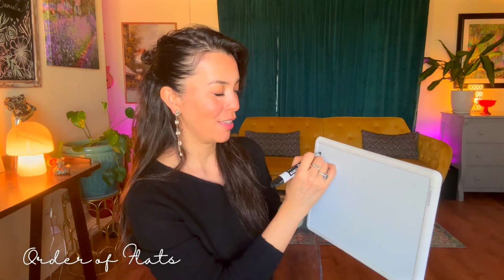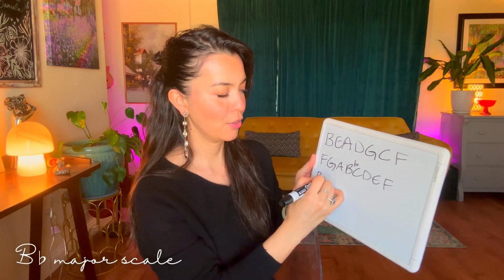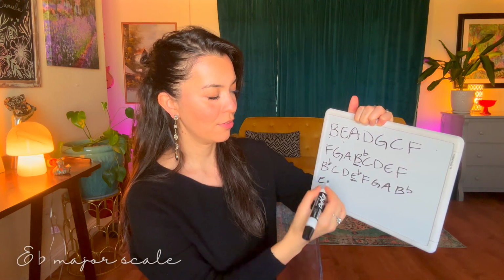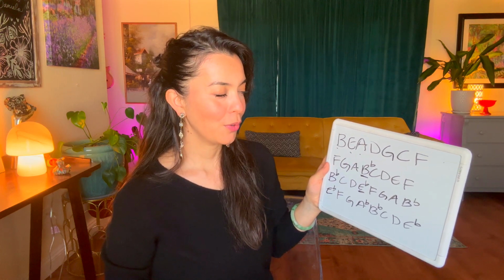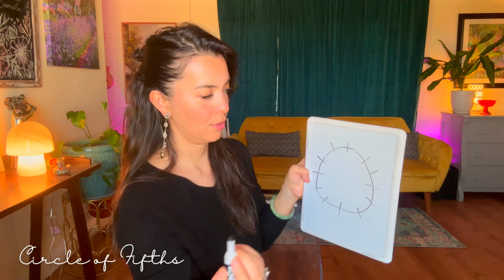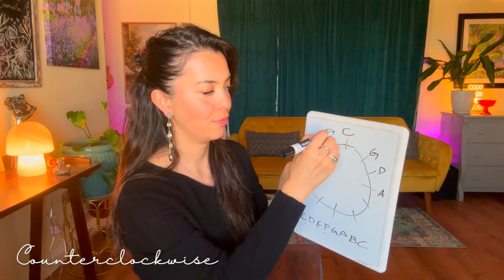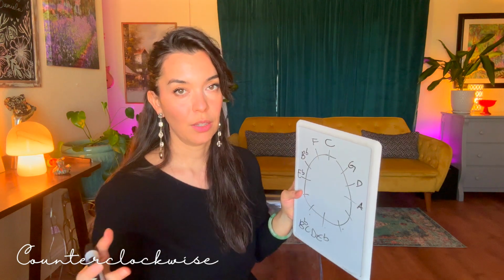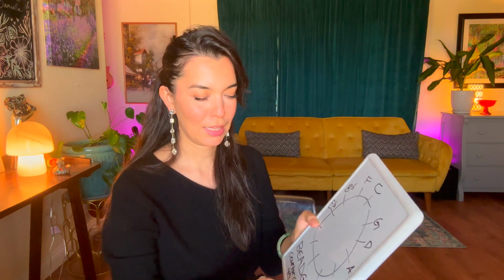DAY 9 - 30 Day Music Theory Challenge for Absolute Beginners